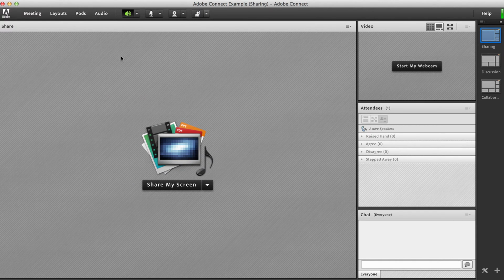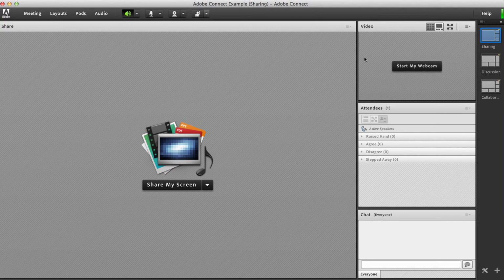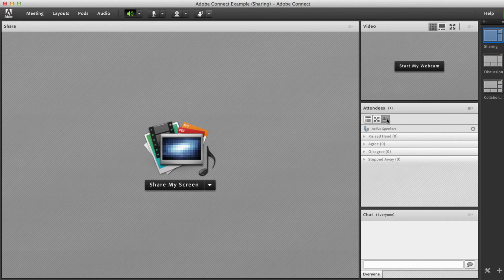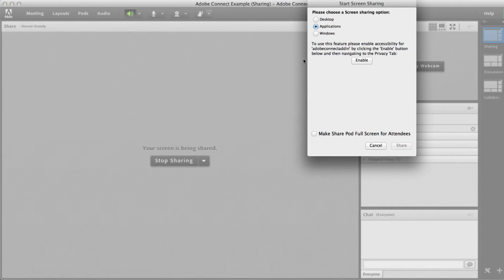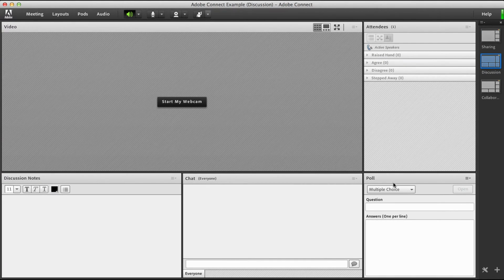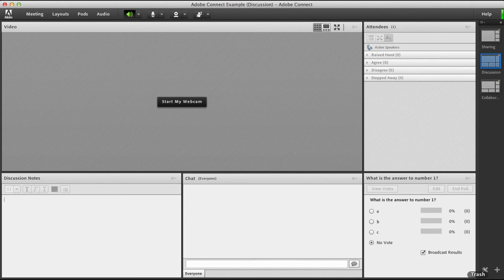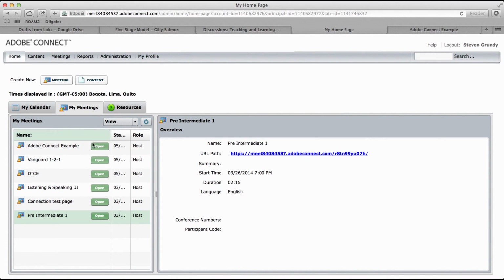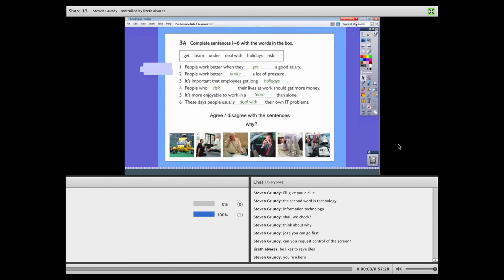Adobe Connect Review